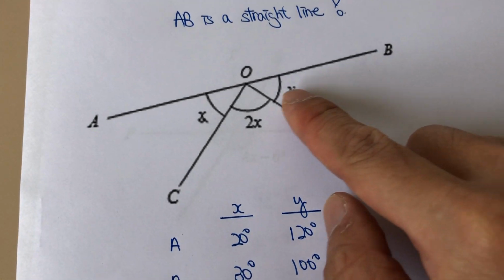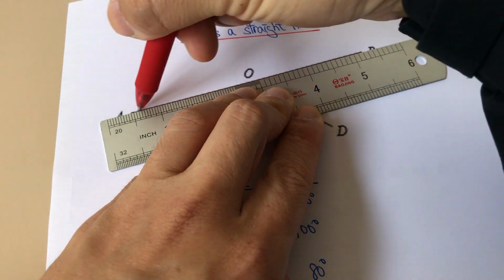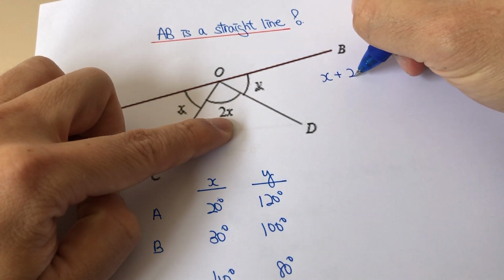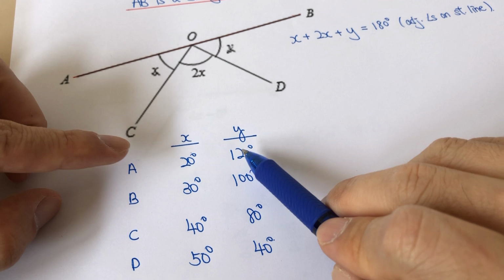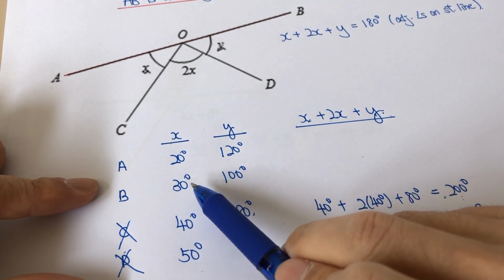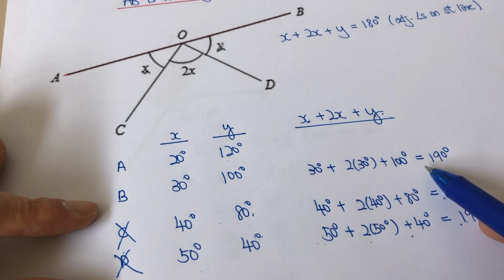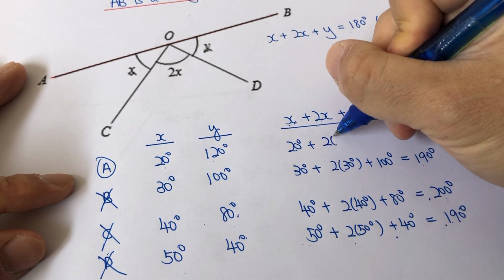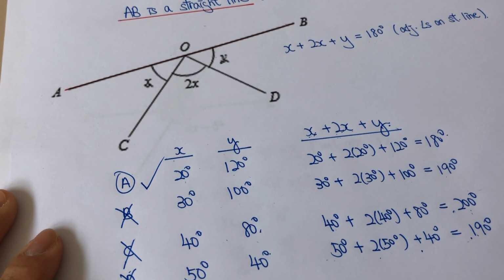S2 Assignment 4 Feedback B